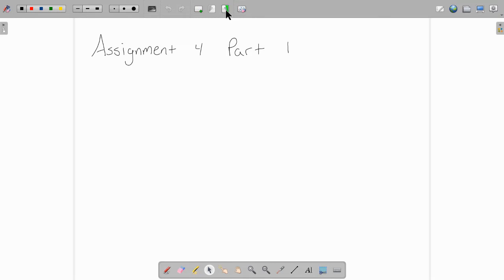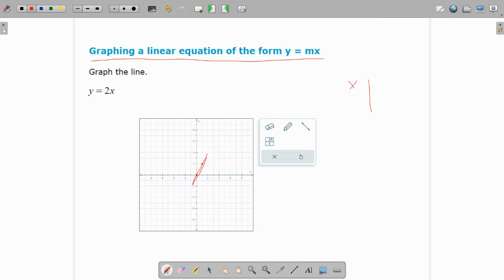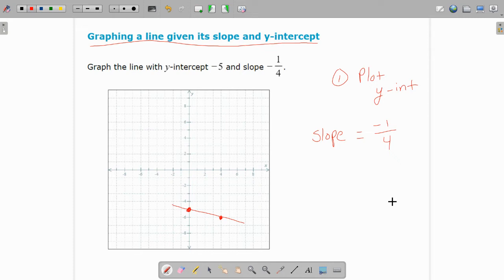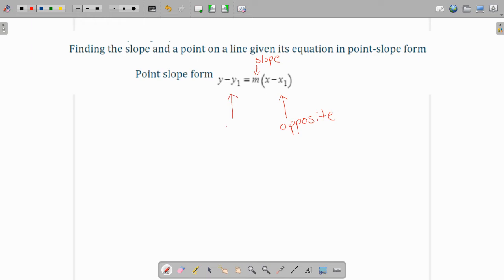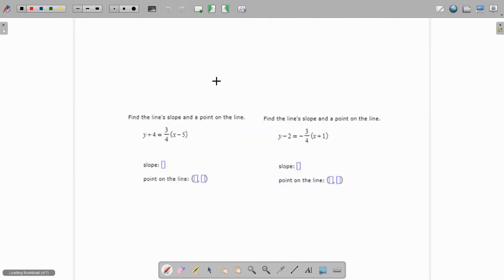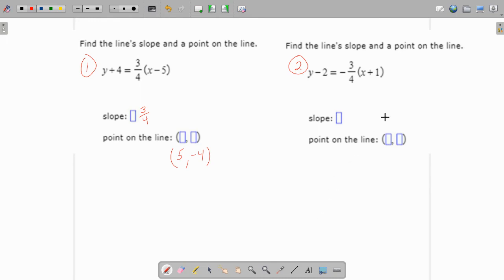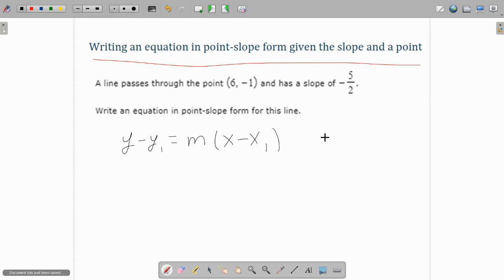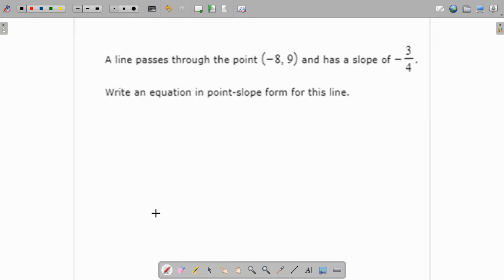Assignment 4 Part 1